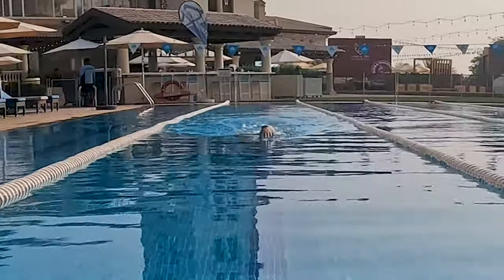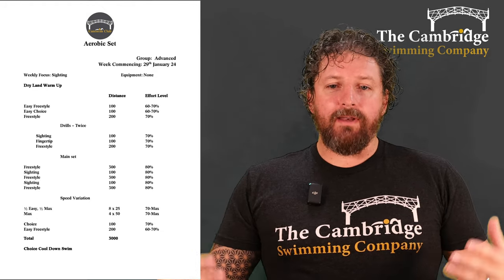Online Swimming Coach, CamSwim Club, 29 Jan 24 - Aerobic (Sighting for Freestyle)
Welcome to the Camswim Club. The online training club of the Cambridge Swimming Company.

00:00 Intro
00:28 Developing Squad
04:18 Experienced Squad
07:57 Advanced Squad

Every week we have designed a free aerobic session that is available on our YouTube channel, with an accompanying PDF detailing what is involved in the set.

There is a set for 3 different experience groups; Developing, Experienced and Advanced swimmers, so we have provided something for everyone. Join in with whichever group you want and progress through the groups as your swimming develops.

In addition to the free membership, we also have a paid membership option for those looking to progress their swimming by using their more efficiently.

Followed by £5 a month your Camswim Club membership gives early access to the aerobic session on a Monday plus a technique session and a speed session. The combination of the three sessions allows you to make significant progress developing your swimming fitness and proficiency and will give you a lot more confidence moving through the water.

The membership also gives you priority booking for;

- Swim camps, clinics and adventure swims,
- Monthly Q&A with our coaches
- Optional video feedback via socials
- Access to Camswim Club kit

So for less than the price of a coffee a week you get 3 weekly sessions designed to improve your endurance, technique and overall pace through the water.

Join the Camswim Club for an easy-to-follow swimming program and join our fantastic swimming community.

Happy Swimming